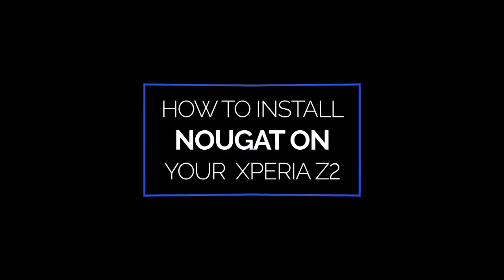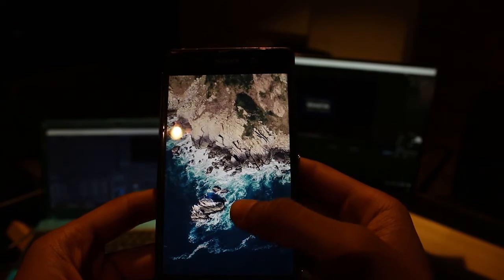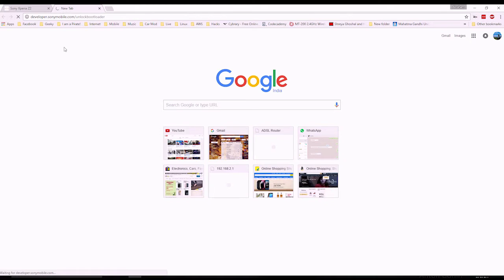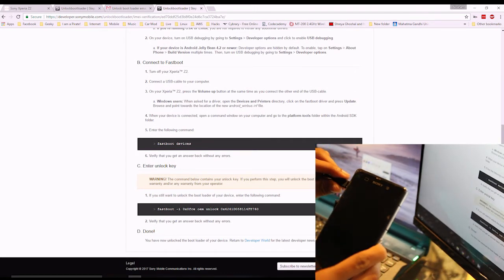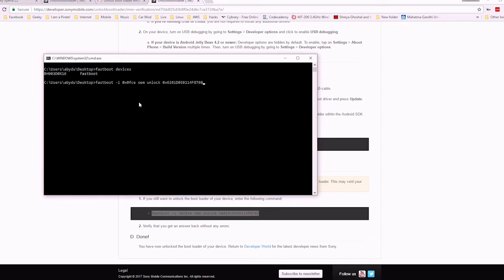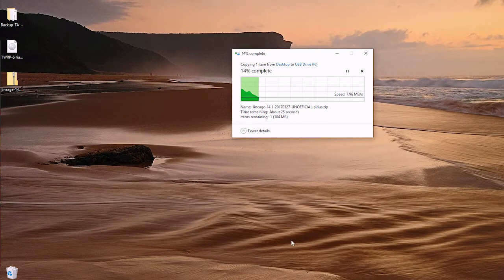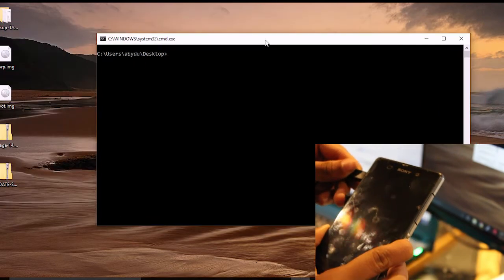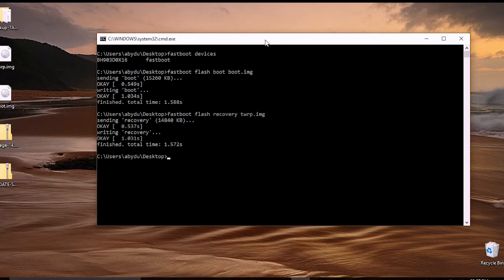Install LineageOS Nougat Build for Sony Xperia Z2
A quick tutorial on installing  the latest build of Lineage OS on to your Xperia Z2